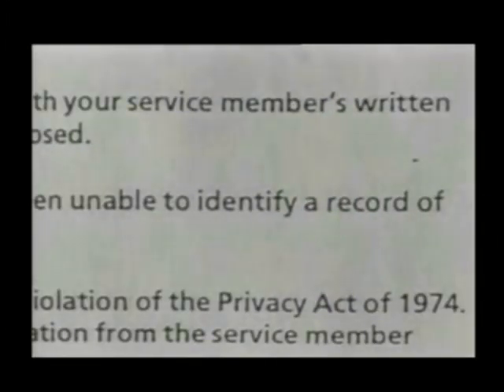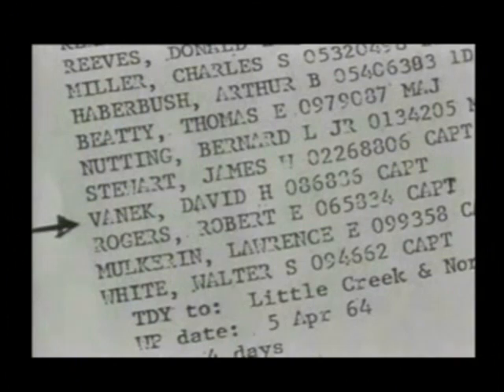Scientific Evidence on JFK Assassination